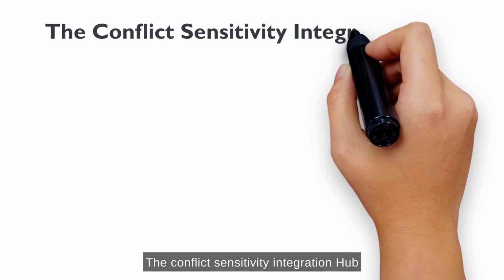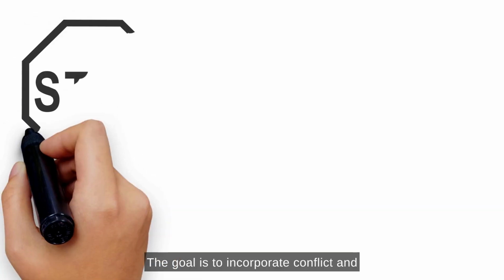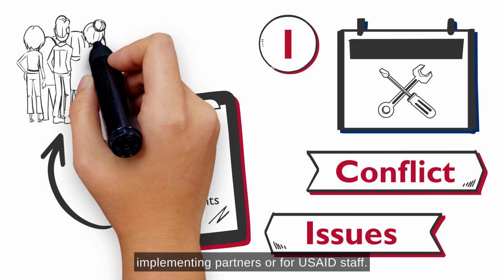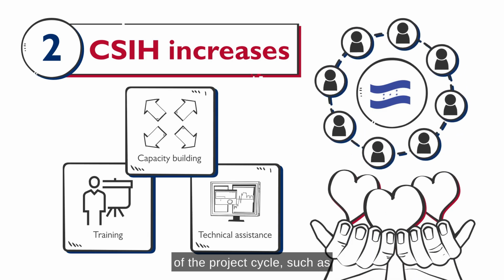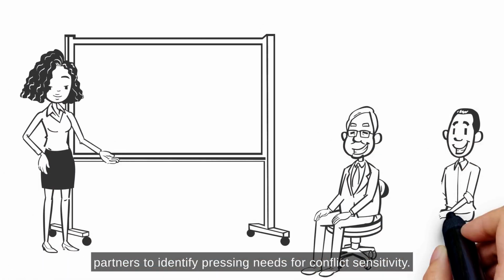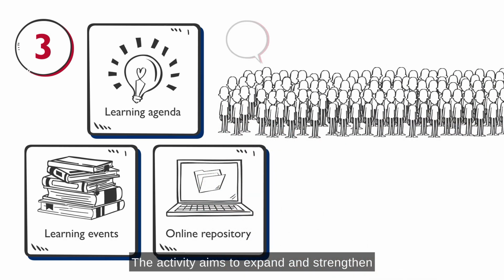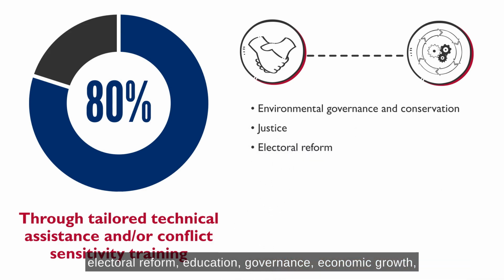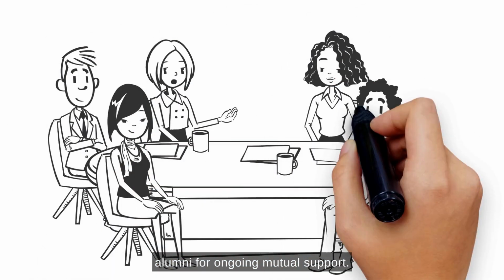What is the Conflict Sensitivity Integration Hub and how does it work?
This video provides an overview of what the USAID Conflict Sensitivity Integration Hub (CSIH) does and how it works. The goal of the FHI 360-implemented CSIH is to integrate conflict and violence prevention into USAID/Honduras programming and to increase evidence and learning on conflict sensitivity in Honduras.